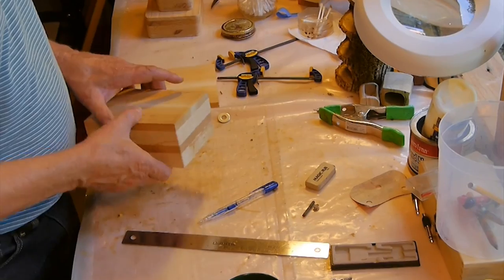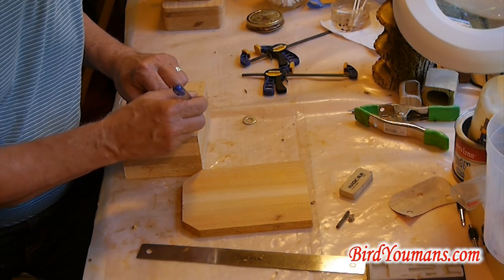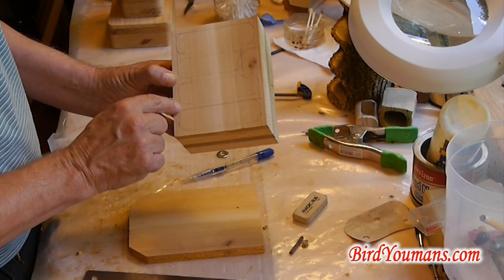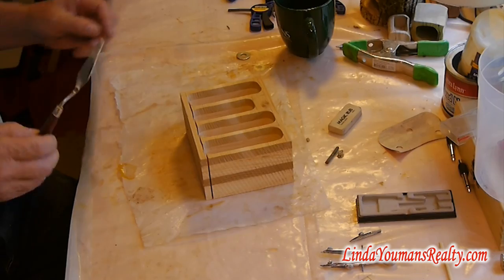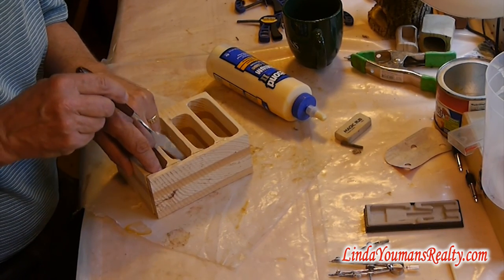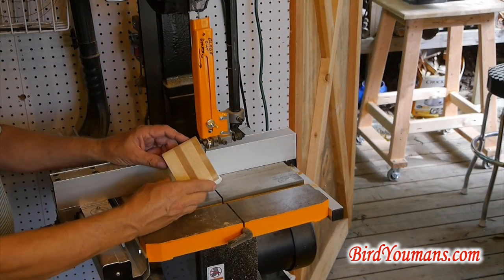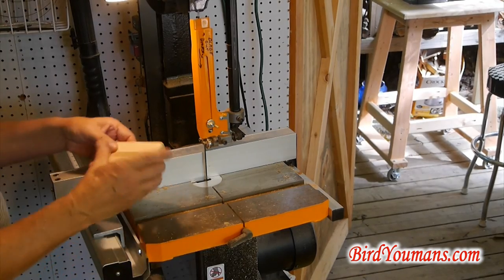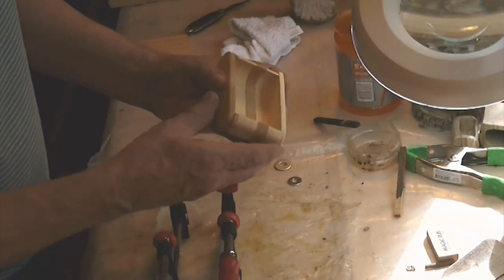Band Saw Box from Cedar and White Pine with a Knot Feature - Bird Youmans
In this video I make a band saw box from some cedar fence scraps layered with some white pine cut offs.